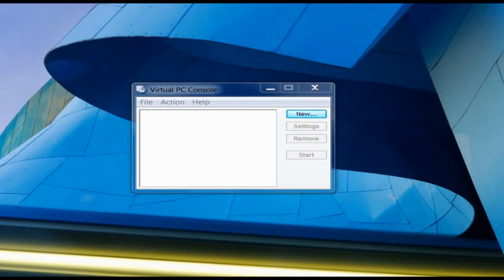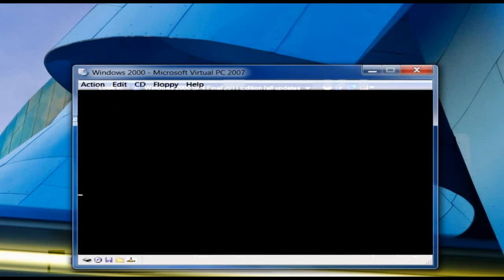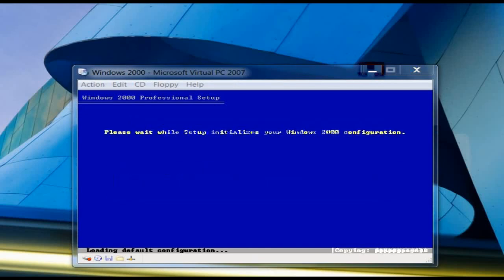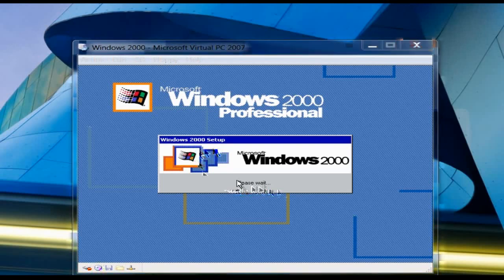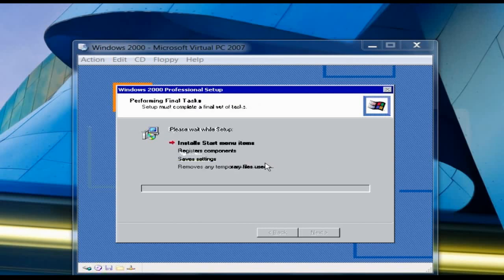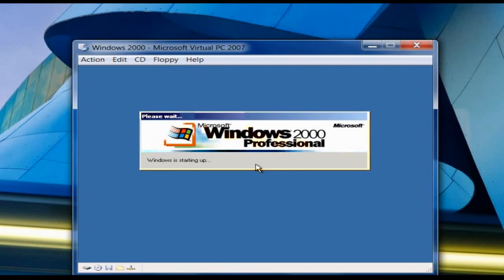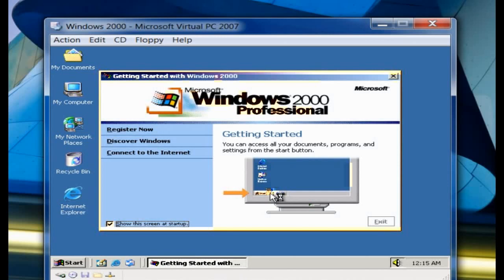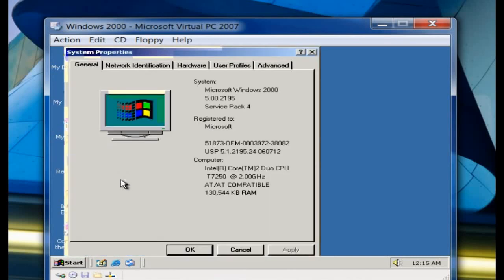How to download and install Windows 2000 in Virtual PC / Virtual Box / WMVare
Just another tutorial. This time, it's Windows 2000.
Links:
Virtual PC 2007:
(Virtual PC work on windows 7 only. If you do not have Windows 7, you can use Virtual Box or VMWare. Setup of the machine itself is a bit different, but after that, it's all the same)

That invisible cursor tho :D